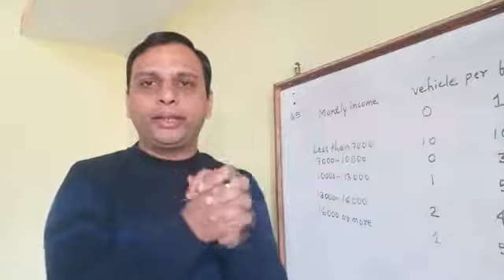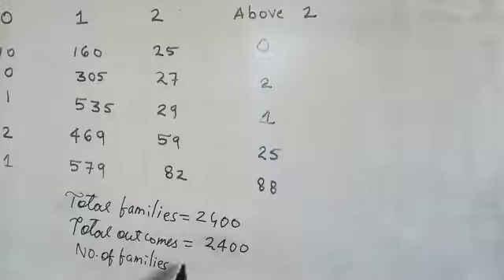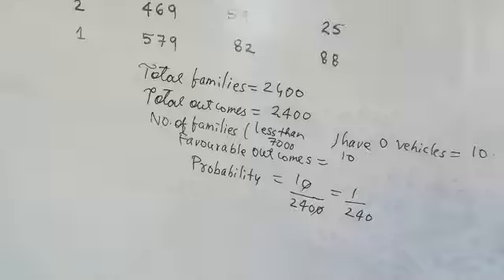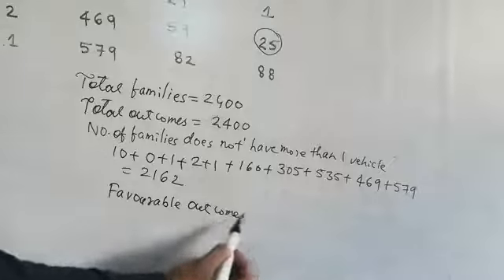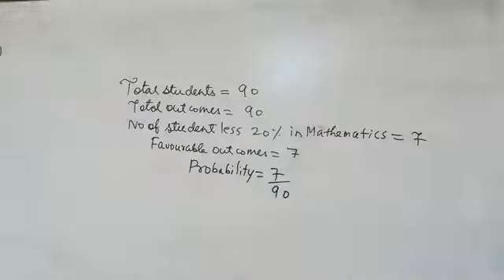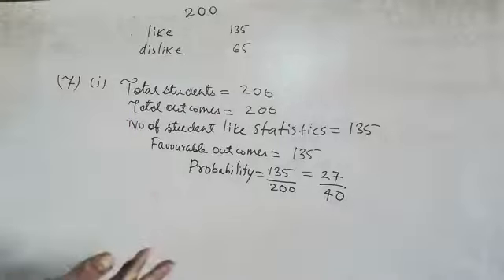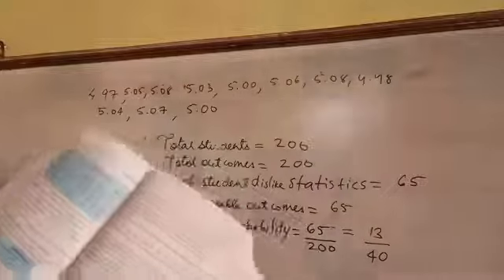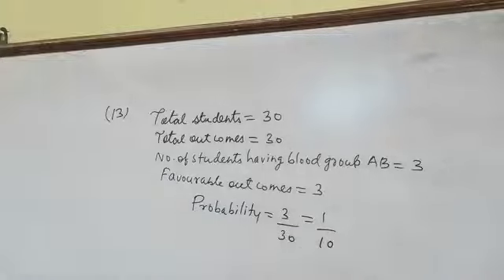Chapter - 15 Probability